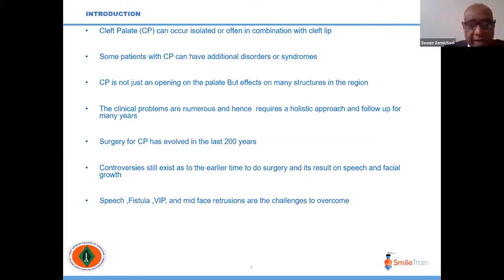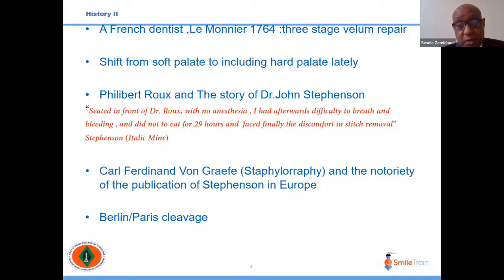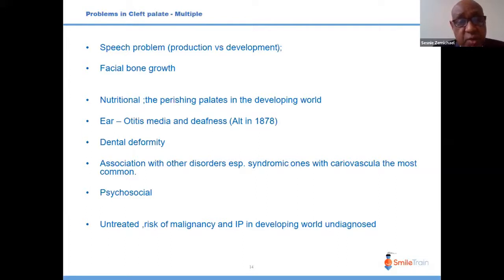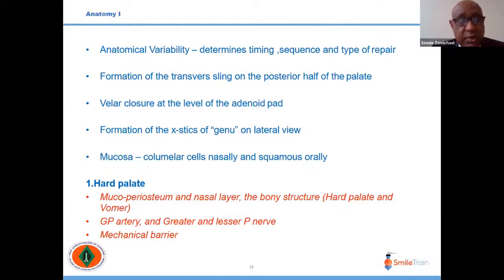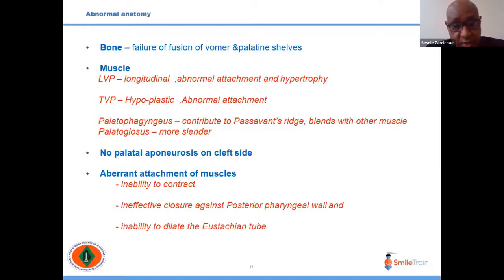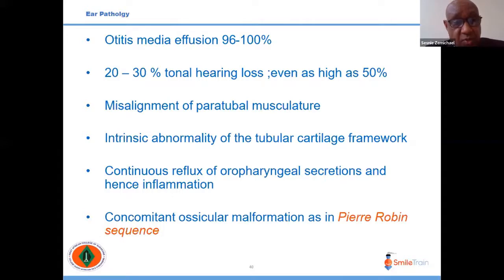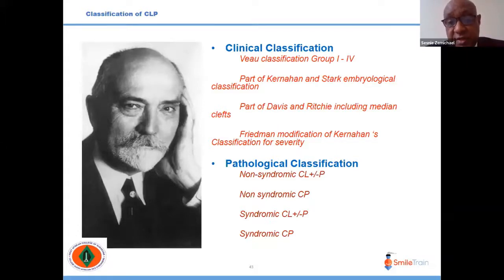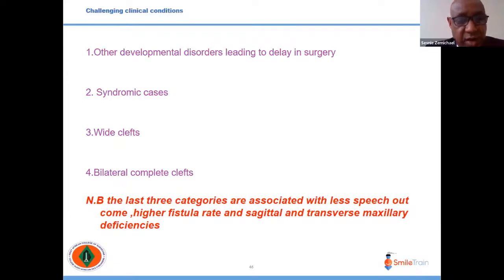The Evolution and Surgical Techniques of Cleft Palate | DR Ataklitie Baraki | 11th Jan 2021